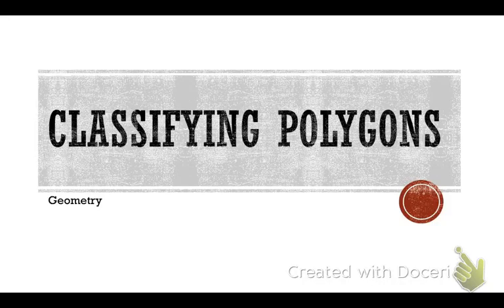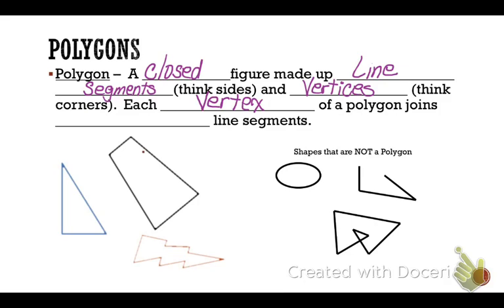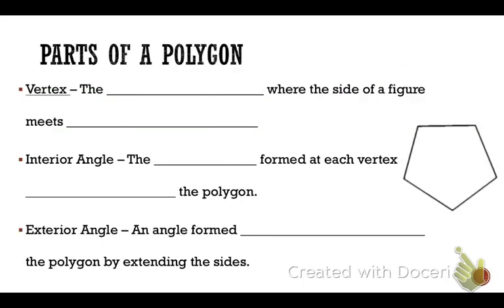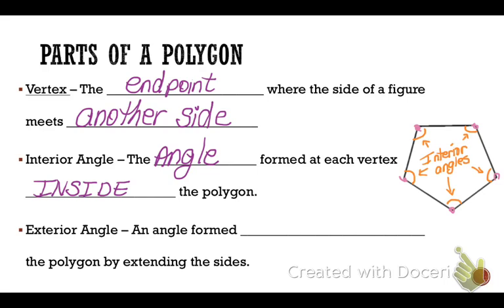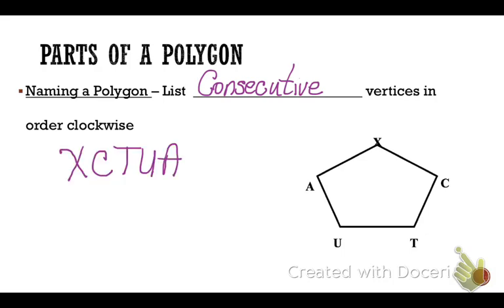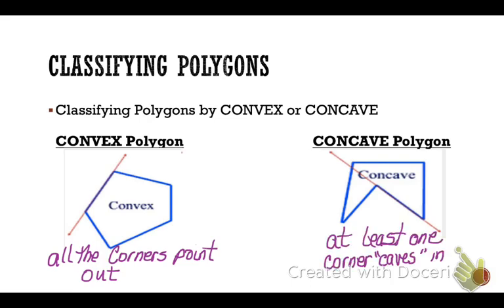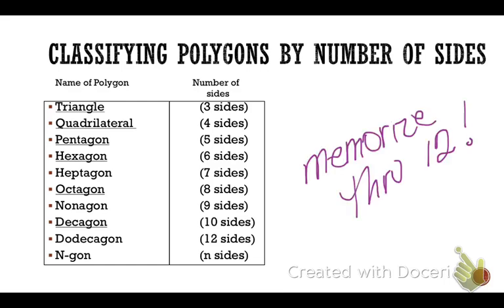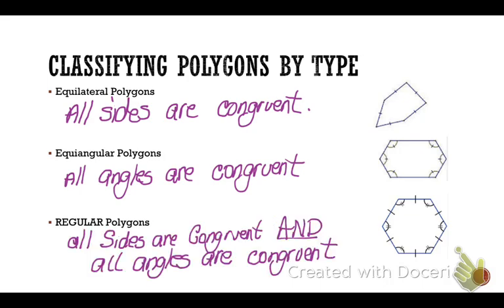GEO C25 Classifying Polygons